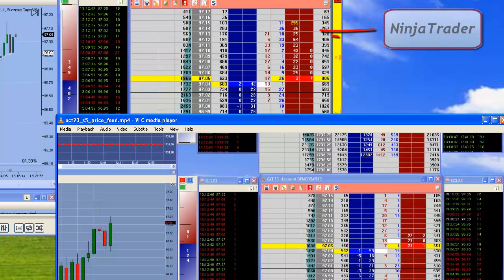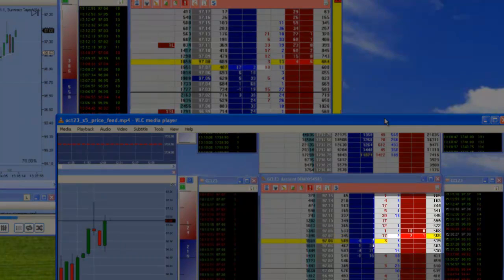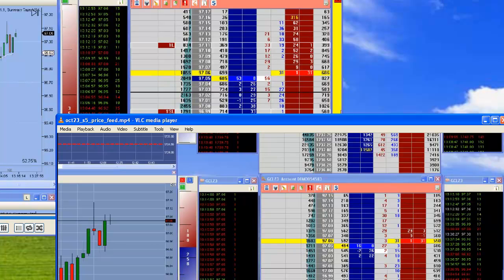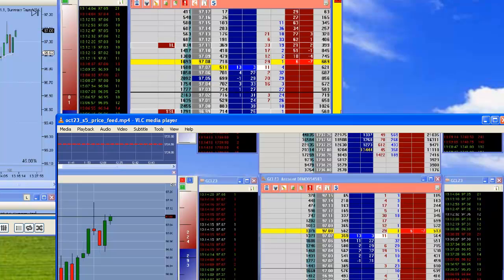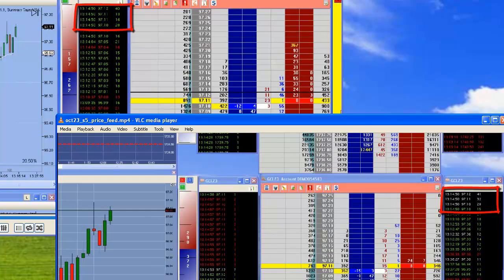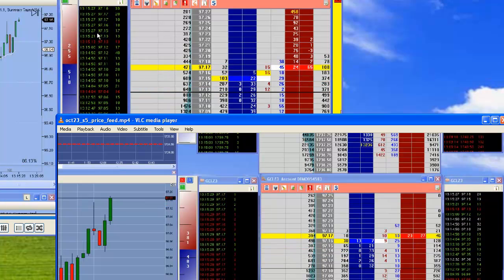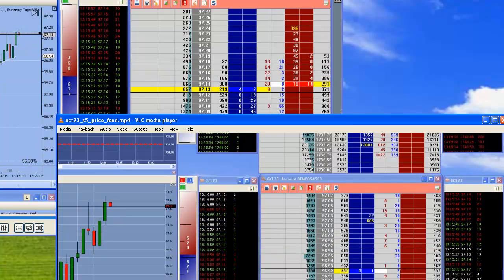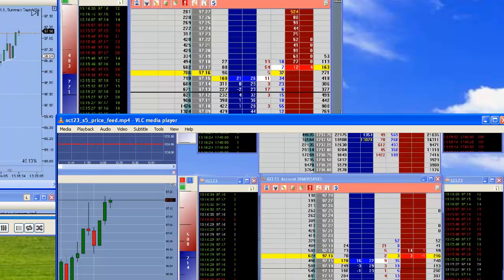Jigsaw Trading and CL on 800t Chart - s5 vs Zen-Fire Smackdown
I've been using the S5 Trader platform for the past two days on a demo with a live data feed. I turned the Jigsaw Tools on my NinjaTrader platform today with Zen-Fire and, WOW, what a difference.